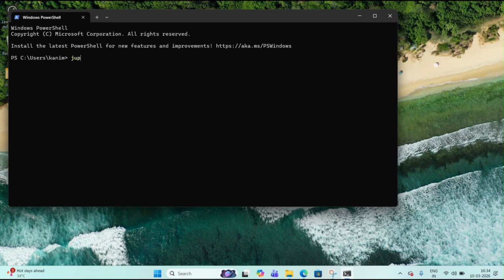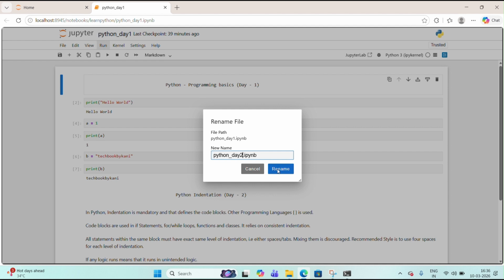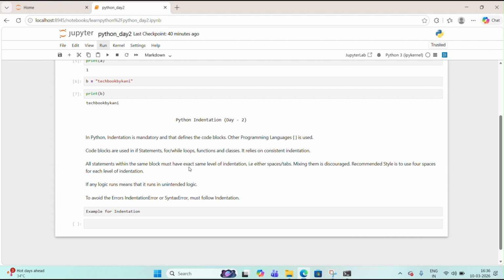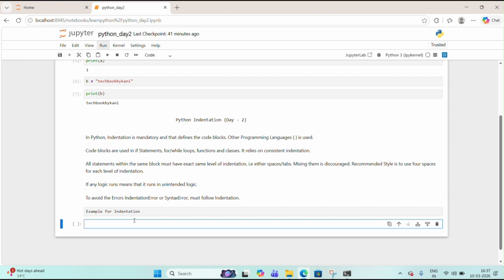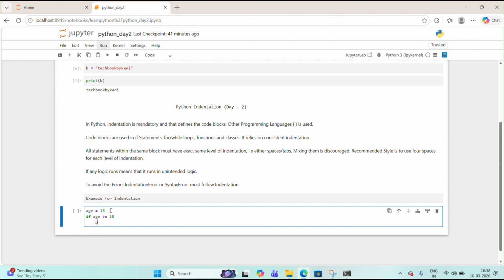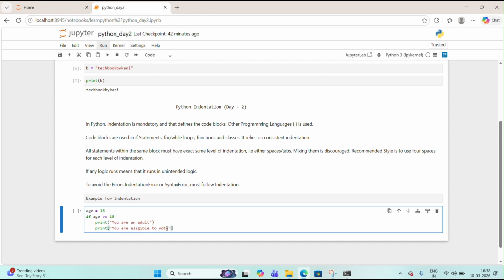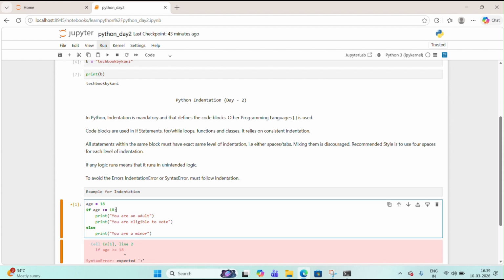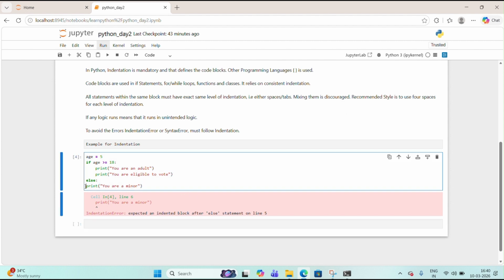Importance of Python Indentation with an Example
This video tutorial helps to start learning Python using Jupyter Notebook, will explain the importance of Indentation in Python Programming Language in just 5  minutes and explained with an example.
Launching the Jupyter Notebook from the terminal
Importance of Indentation in Python Programming
Write and Execute a small Program logic using if else block in Jupyter Notebook Cell